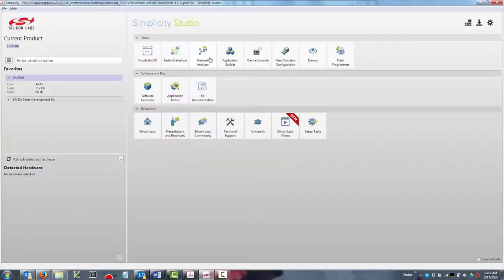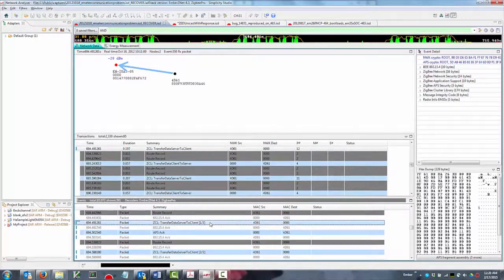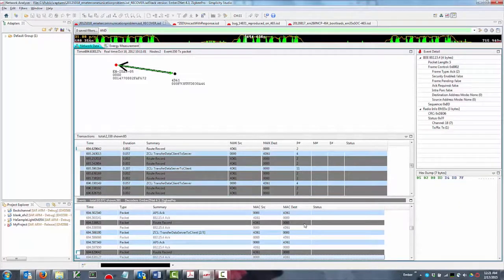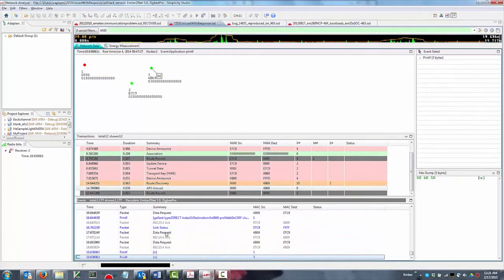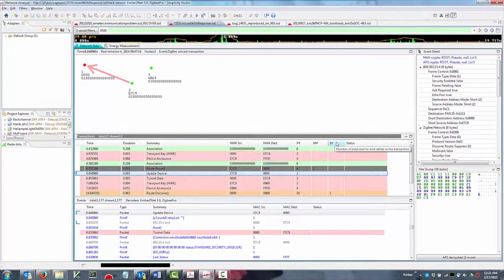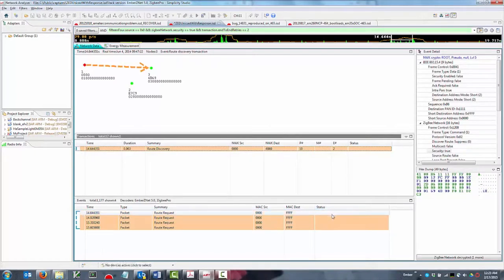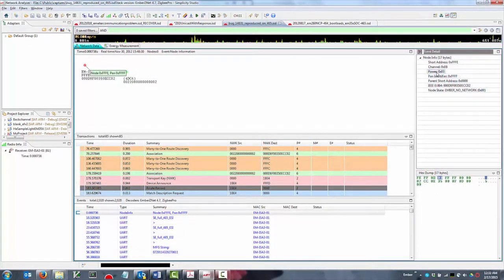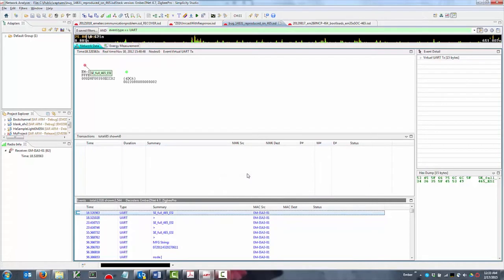Improve Wireless Connections with the Simplicity Studio™ Network Analyzer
Learn how to use the Network Analyzer in Simplicity Studio to understand and debug wireless networking behavior.